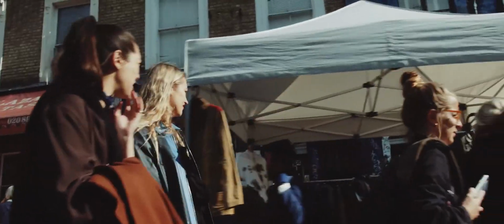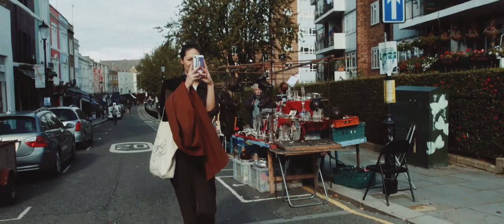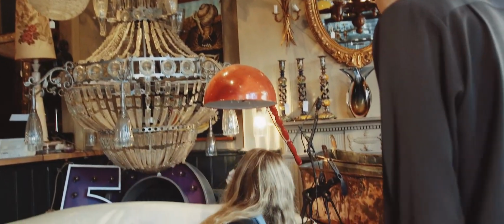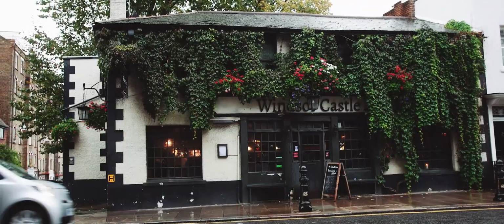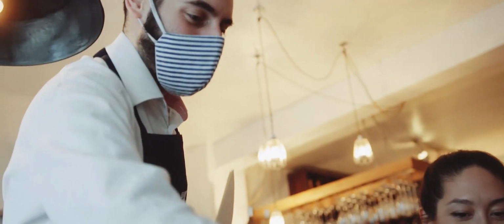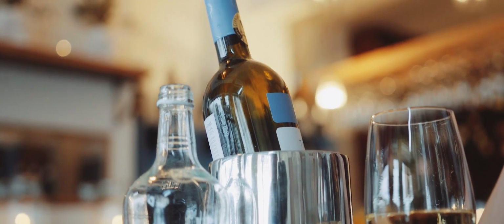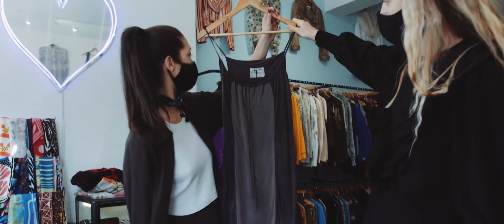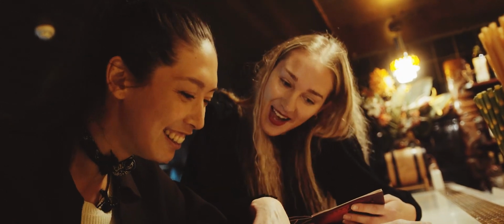What To See & Where To Go In Notting Hill | Condé Nast Traveler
Condé Nast Traveler’s Rosalyn Wikeley and Notting Hill native Lulu Branth, show us around their favorite London neighborhood, highlighting where to go, what to see, and what to do in Notting Hill.

ABOUT CONDE NAST TRAVELER
Expert travel tips, destination guides, videos, and the best of food, fashion, and design from around the world.